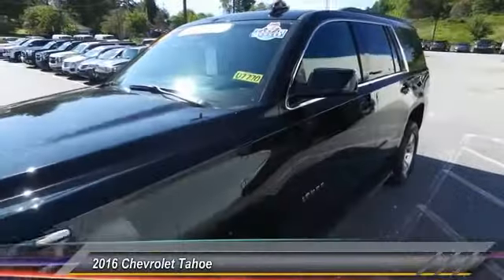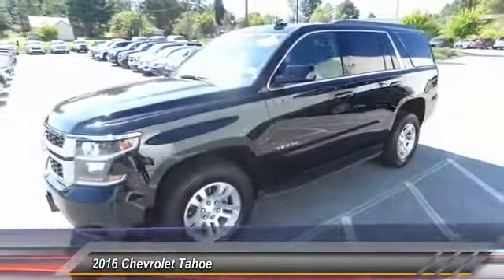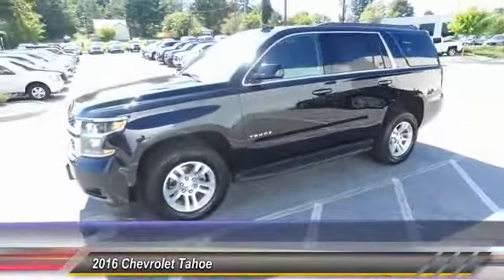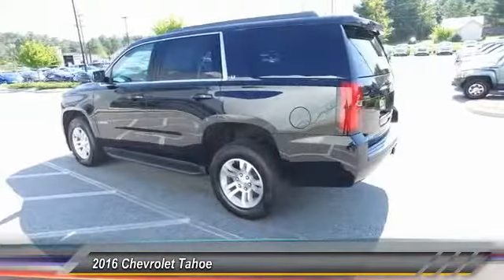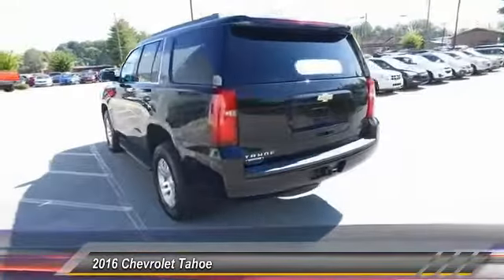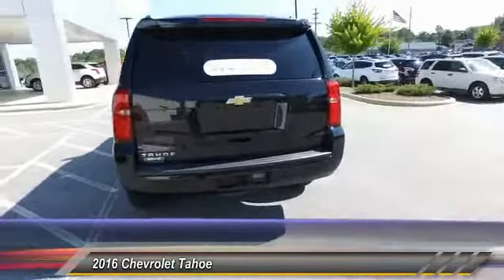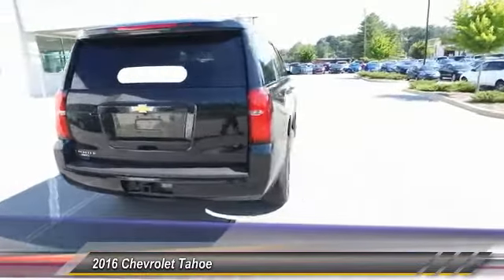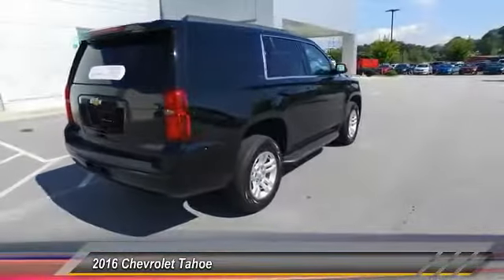2016 Chevrolet Tahoe Hendersonville NC U7770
2016 Chevrolet Tahoe LT - $45000

2016 Chevrolet Tahoe LT In Black, guaranteed one-owner, clean CARFAX, includes warranty, GM Certified Preowned, navigation, rear-vision camera, leather, heated seats, hands free communication, 8 passenger seating, 4X4, 4G High speed internet equipped, OnStar equipped for your safety, and new Chevrolet MyLink with Android Auto and Apple Carplay compatibility. GM Certified, 4WD, Jet Black w/Leather-Appointed Seat Trim, 4-Wheel Antilock Disc Brakes, ABS brakes, Compass, Electronic Stability Control, Emergency communication system, Front dual zone A/C, Front Heated Reclining Bucket Seats, Heated door mirrors, Heated front seats, Illuminated entry, Lane Keep Assist, Low tire pressure warning, Power Liftgate, Power-Adjustable Accelerator & Brake Pedals, Remote keyless entry, and Traction control. With a blend of contemporary design, versatility and powerful performance, Tahoe offers a premium driving experience no matter where life takes you. brbrBe the talk of the town when you roll down the street in this stunning 2016 Chevrolet Tahoe. GM Certified Pre-Owned means you not only get the reassurance of a 12mo/12,000-Mile Bumper-to-Bumper limited warranty, but also an Exclusive CPO Maintenance Plan, up to a 6-Year/100,000-Mile, $0 Deductible, Fully Transferable, Powertrain Limited Warranty, a 172-point inspection/reconditioning, 24/7 roadside assistance, Courtesy Transportation, 3-Day/150-Mile Customer Satisfaction Guarantee, 3 month trial OnStar Directions & Connections Service if available, SiriusXM Radio 3mo trial if available, and a vehicle history report. This superb Chevrolet is one of the most sought after used vehicles on the market because it NEVER lets owners down. brbrLocated at 1875 Spartanburg Hwy, Hendersonville, N.C. Please call for availability.brbrbrbrProudly serving: Asheville, Fletcher, Hendersonville, Hickory, Spartanburg, Gastonia, Boone, Charlotte, Johnson City, Knoxville, and all of greater North Carolina, Virginia, and Tennessee.